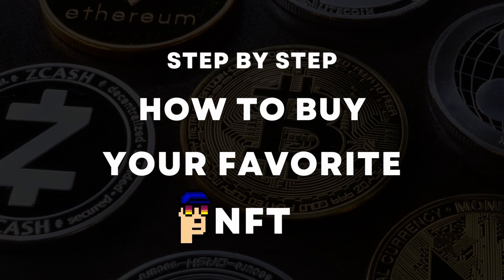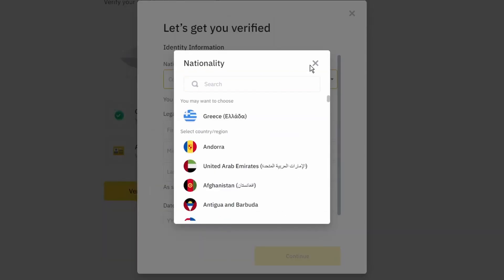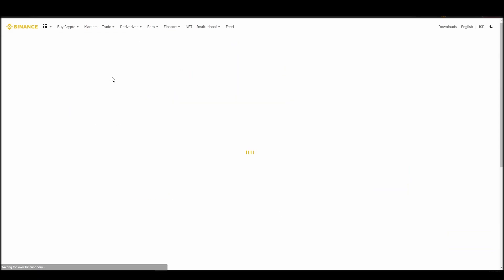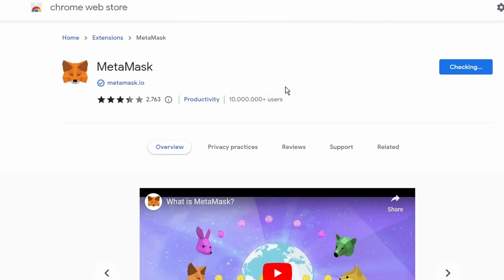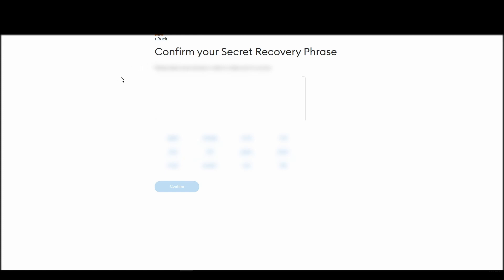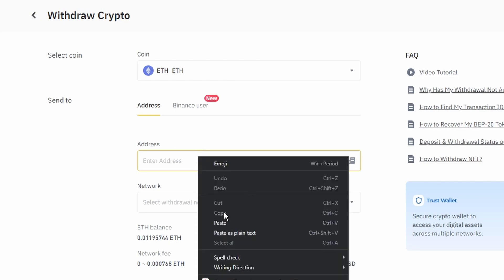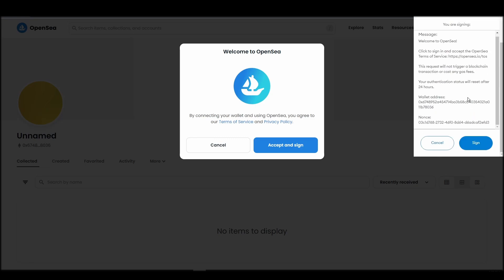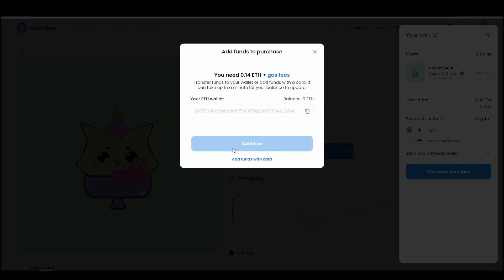How and Where To Buy Cupcats Official NFTs - Detailed Guide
Want to know how and where to buy Cupcats Official NFTs? It's the most crucial part of getting your first Cupcats Official NFT.
Choosing the right exchange, wallet, and marketplace to buy a Cupcats Official NFT is crucial and can possibly save you a lot of time and money if done right.

Want us to tell you our favorite way of buying Cupcats Official? Well, let's dive right in.

TIMELINE
0:00 What you will need to do
0:33 Turn Cash into ETH
1:49 Move your ETH to a Wallet
3:52 Connect wallet to a marketplace
4:22 How to buy Cupcats Official NFTs

Step one, buying some Ethereum with cash. I see a lot of beginners make mistakes in this phase. Maybe they'll choose an exchange without doing any research and end up paying high fees or even being unable to use the exchange because it's not supported in their country. Since you will need a good amount of ETH to buy Cupcats Official, it might be a good

full control. This is a mandatory step to buy a Cupcats Official NFT.

Step three, connecting your crypto wallet to an NFT marketplace. The last crucial step before actually buying your favorite Cupcats Official NFT is to connect your wallet to an NFT marketplace which in this case

Step four, buying Cupcats Official NFTs. This is the final step, where you will actually purchase the Cupcats Official NFT that you want and safely store in your Metamask wallet.